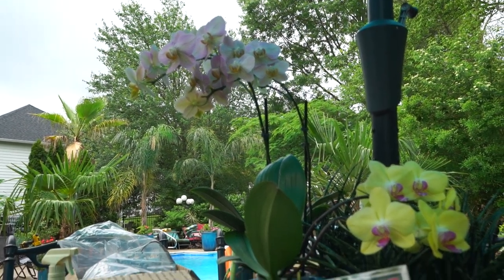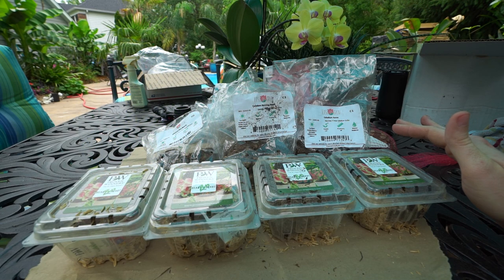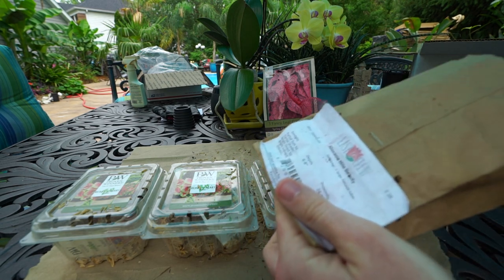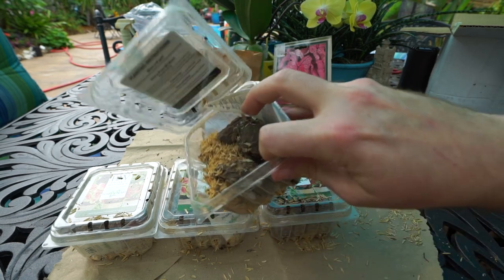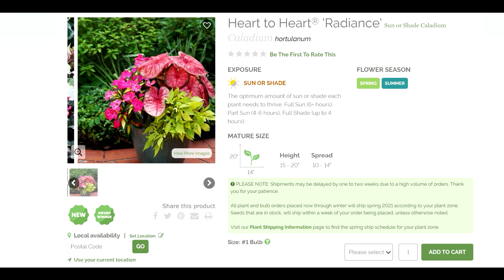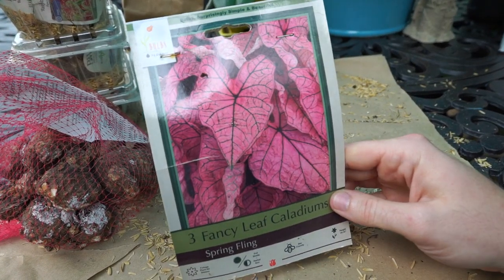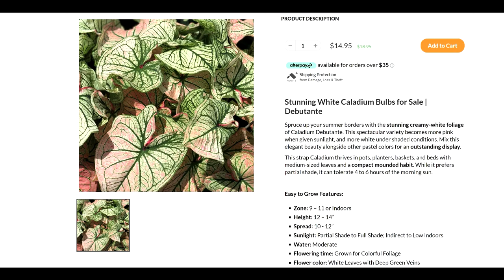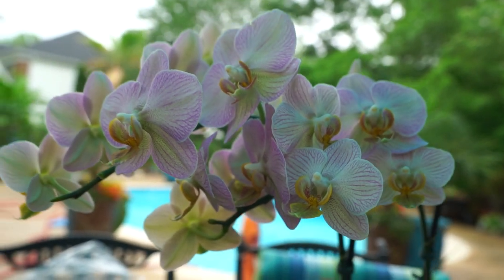Caladium Haul! Lots of Fun Varieties For 2021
Here I am showing a lot of fun new caladium varieties that I am growing for 2021! All of the links to the places I purchased plants from in this haul are linked below.

Easy to Grow Bulbs - flatter me, debutante, desert sunset, burning heart, aaron, pink beauty, alocasia hilo beauty

Proven Winners - Caladium lemon blush, mesmerized, raspberry moon, dawn to dusk, radiance

My Plant Obsessions on Etsy - Caladium florida beauty

Gardening Supplies
GE LED 32 watt Grow Light PAR 38